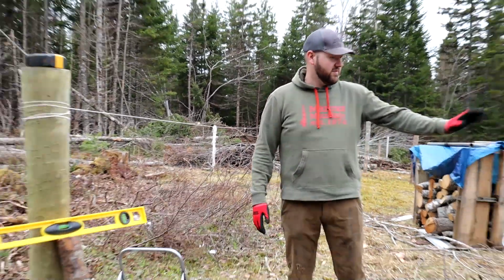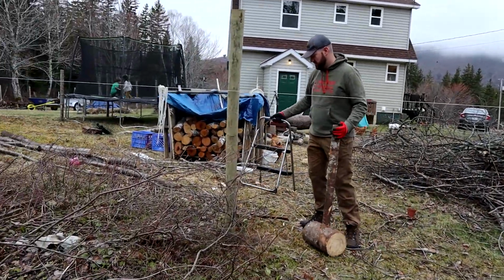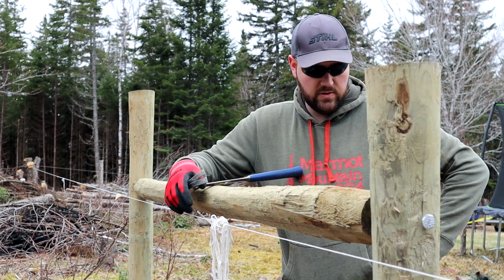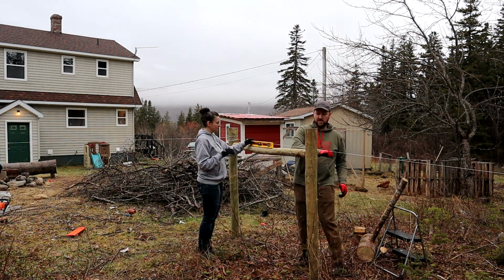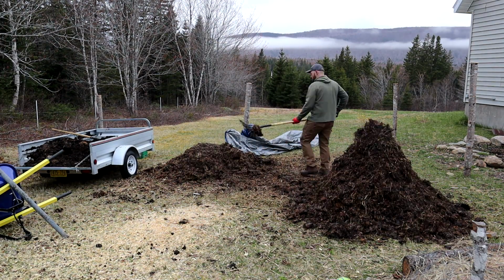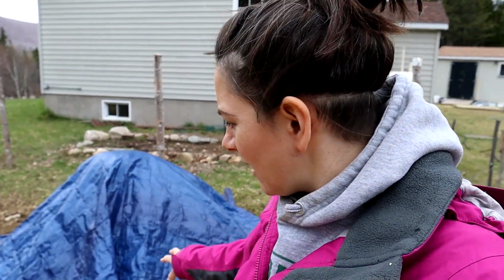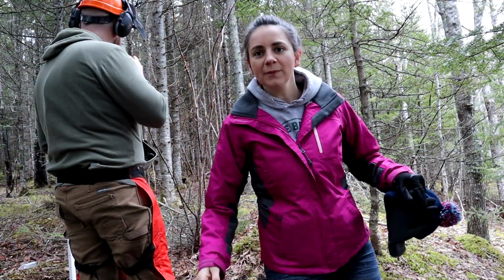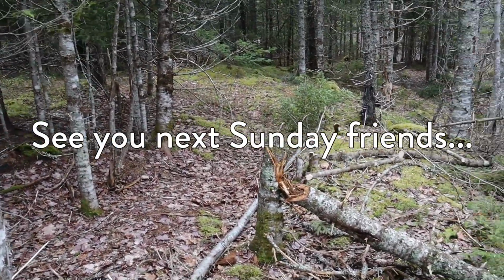Starting A Homestead from Scratch In Nova Scotia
This week we build H braces for the fencing that will one day soon keep our livestock in and predators out (hopefully).

 We are new to homesteading. we moved from BC to Cape Breton last year.  Every week we share a vlog on how it is going.

We are currently preparing for pasture pigs and meat birds.  We have zero experience and are absolute beginners to homesteading in Canada.

But starting a small farm is not impossible,  we are managing to do it bit by bit even though we both have full time jobs and two young children.  😀😉😜

We are Jenny and Dominic and we moved from BC to Nova Scotia in Summer 2020 to learn to grow our own food. We are trying to live more sustainably and stop throwing away so much spoiled produce.  We are releasing a vlog every Sunday to share what we have accomplished in the world of growing food (and a little of life in Nova Scotia).

If you want to follow along to see what it is like trying to be Canadian Homesteaders, drop a comment and introduce yourself below!